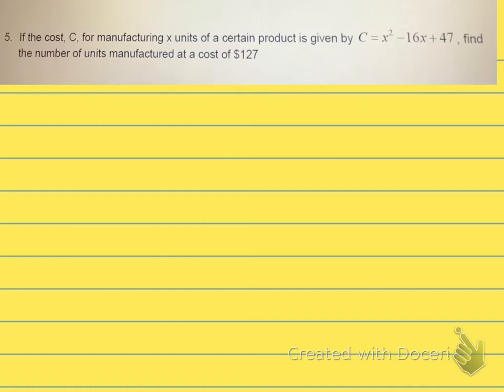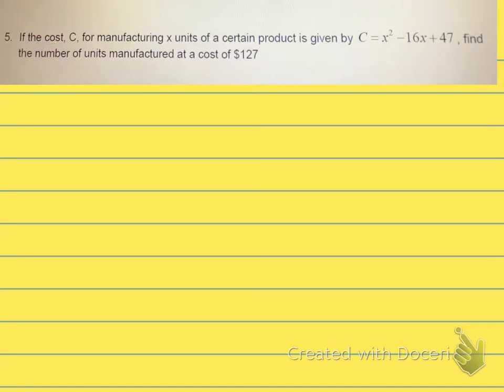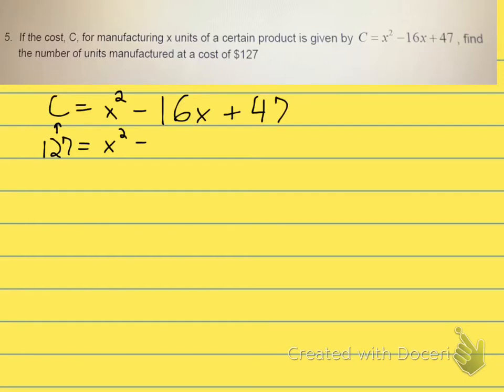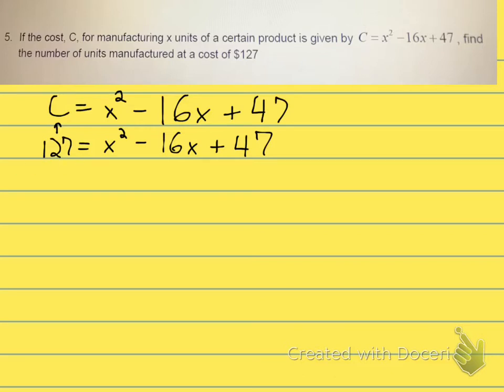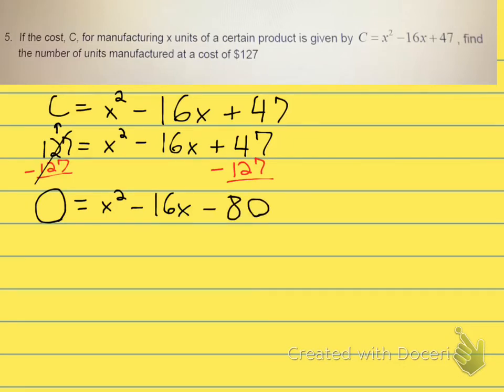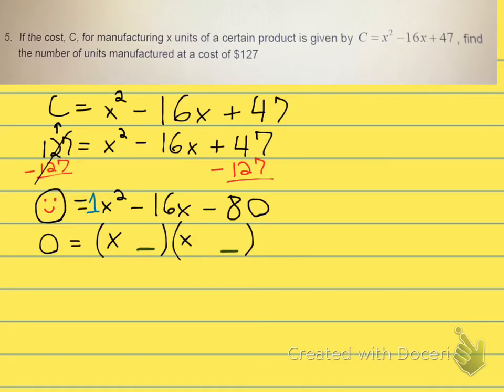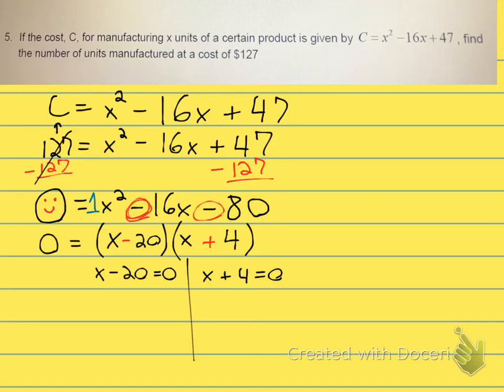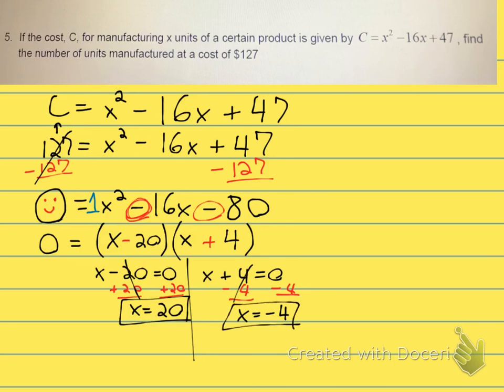6.7 Worksheet 5 - Cost Problem